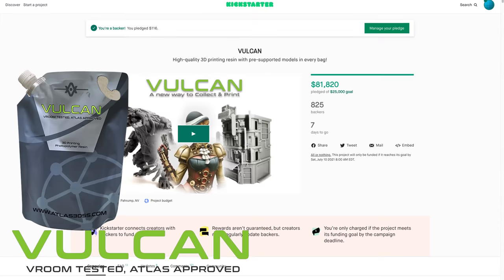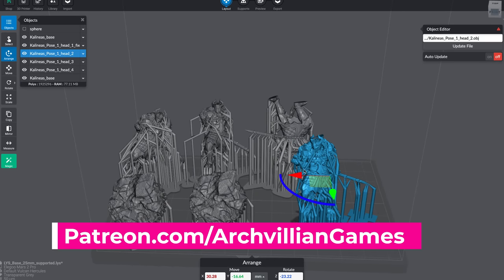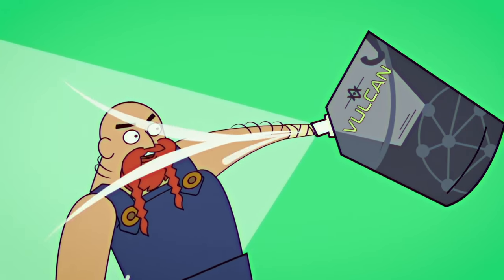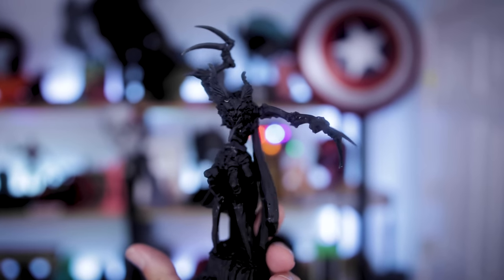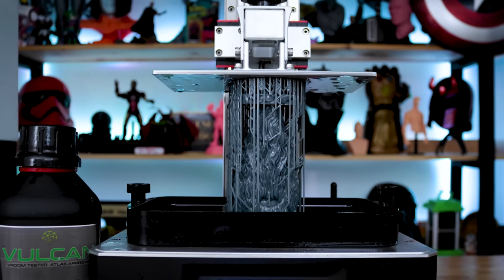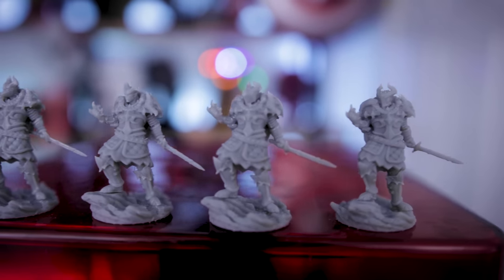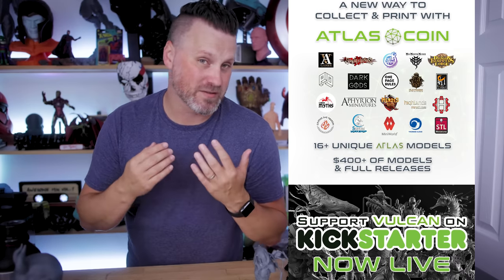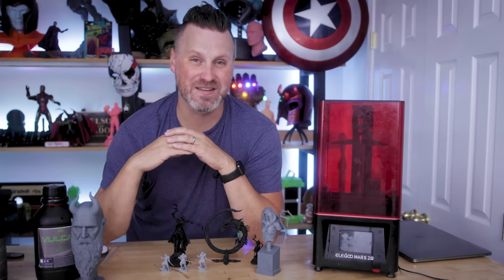FREE STLs with Every Bottle! Vulcan Resin Kickstarter Campaign first look!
Checking the new Atlas 3D Vulcan Resin from their Kickstarter Campaign where you get FREE 3D Models with every bottle, and the chance to get a FREE ResinLapse Cable!

Please note the files I showed in the video are files that I personally purchased for printing. I do not have any of the files that will be included with the bottles of resin. The exception to this is the free contest file that you can download and print. All other files are linked below 🤘

Details:
Vulcan Resin  comes in 1.5kg bags of quality resin with FREE models!
80% less material, 1.5kg per bag means better value per unit.